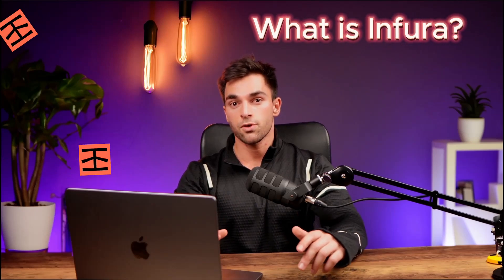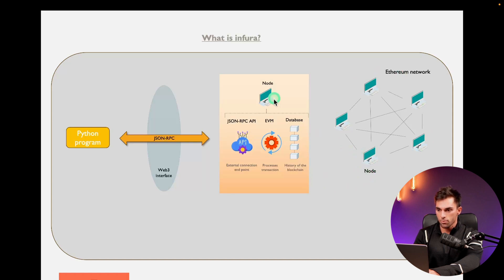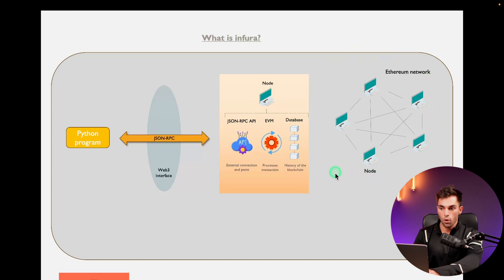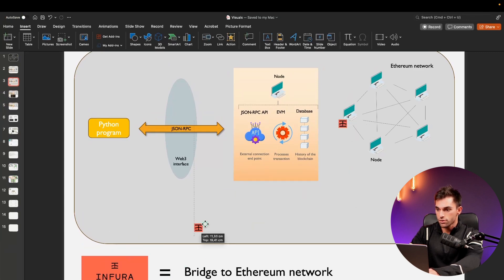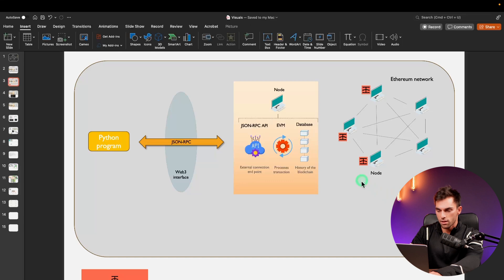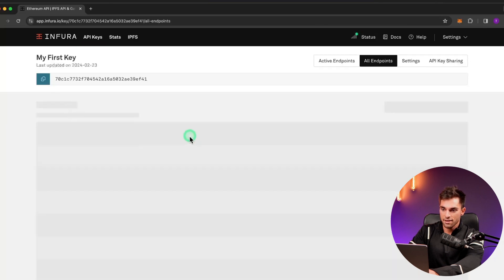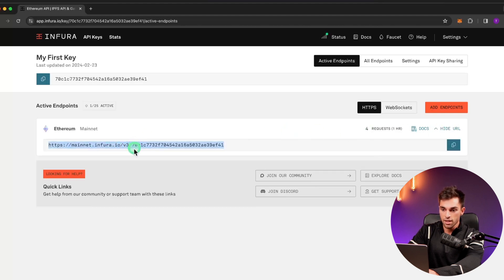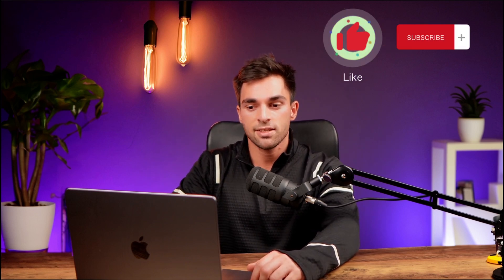Infura Explained: Simplifying Ethereum Development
In this concise 2-minute video, we delve into the world of Infura, an essential tool for Ethereum developers. Infura serves as the backbone of Ethereum development, providing reliable and scalable access to the Ethereum network without the hassle of running your own node. We explore what Infura is, how it works, and why it's crucial for building decentralized applications (dApps) and interacting with smart contracts on the Ethereum blockchain. Whether you're a seasoned developer or new to the Ethereum ecosystem, understanding Infura is key to accelerating your development process. Join us as we demystify Infura and unlock the potential of Ethereum development.

Timestamp:
0:00 - Intro
0:10 - Ethereum & Infura structure
1:28 - Infura website